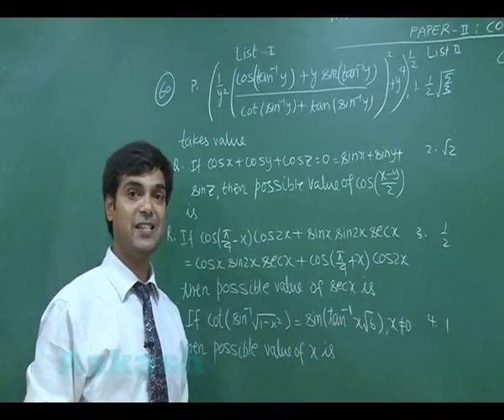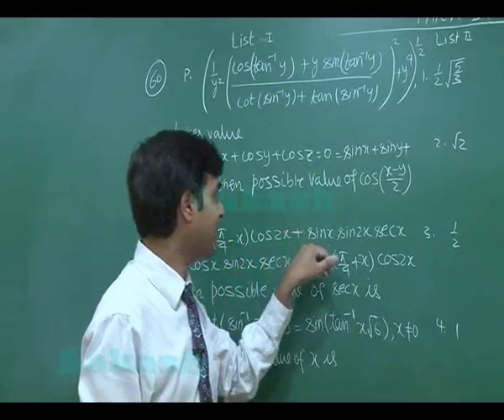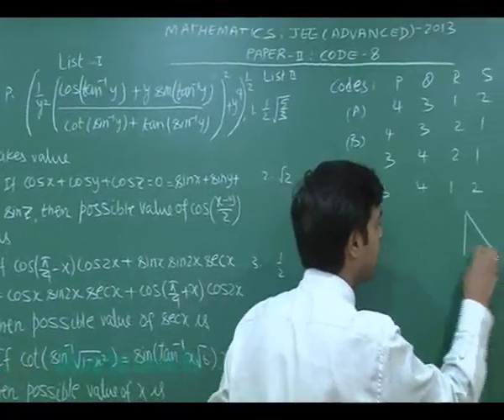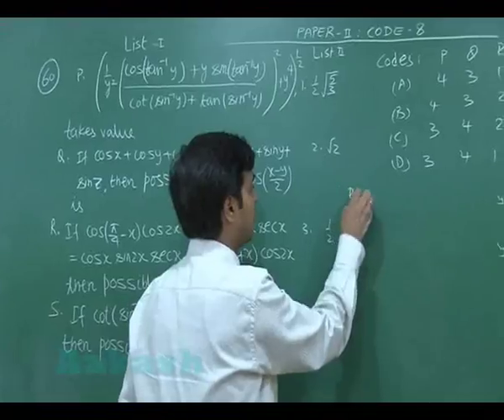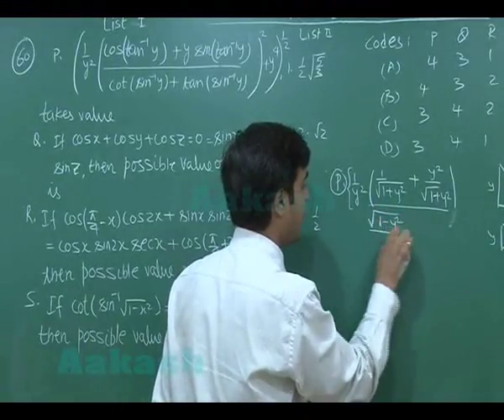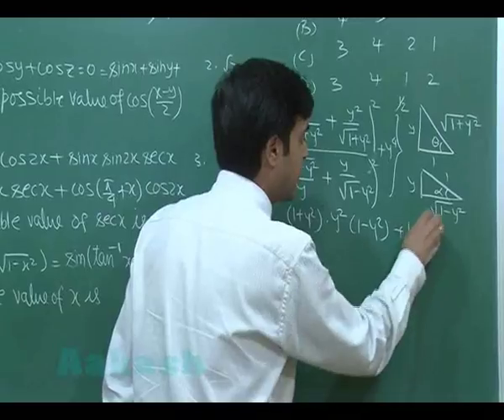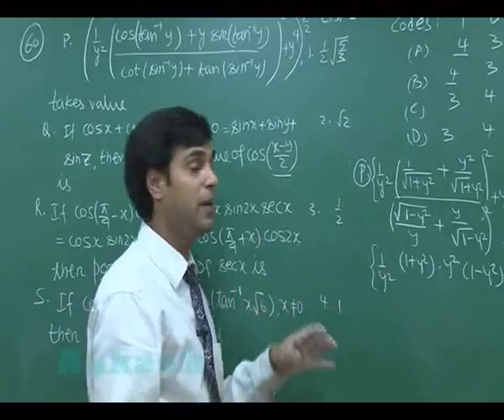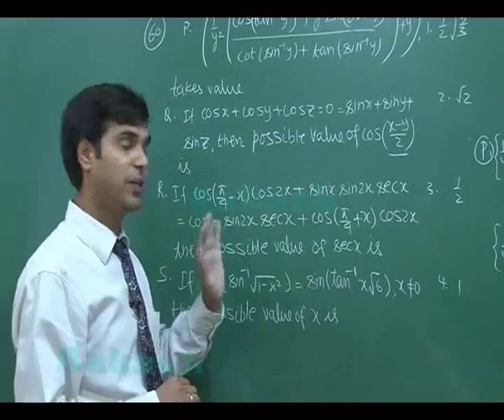JEE-Advanced 2013 Paper-2 Maths Solution (Question 60) by Aakash IIT-JEE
JEE-Advanced 2013 Solution (Paper-2 Code-8 Mathematics Video Solutions) from Question No. 60 has been Prepared and Uploaded by Aakash IIT-JEE.